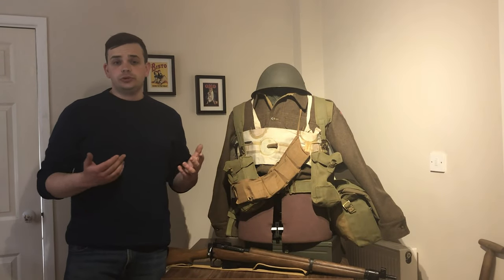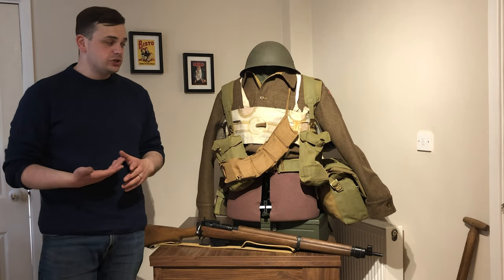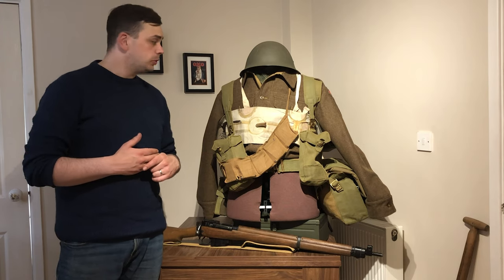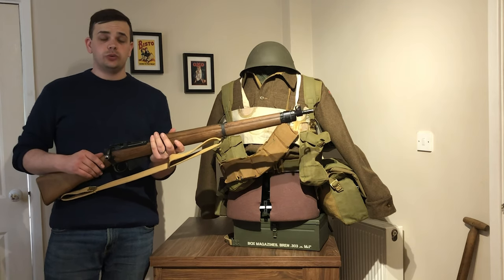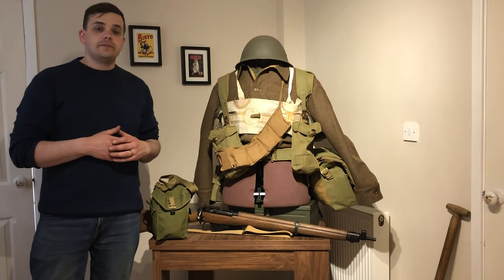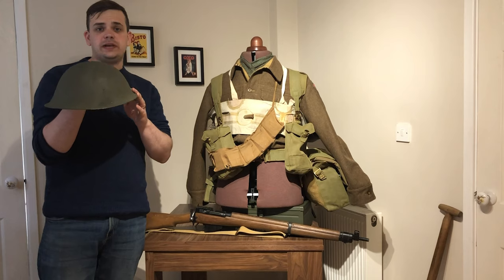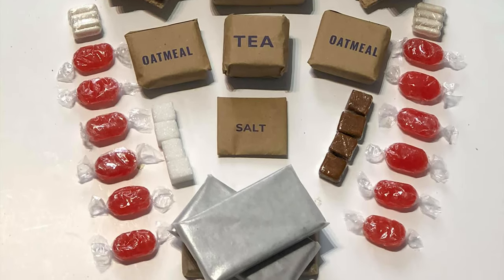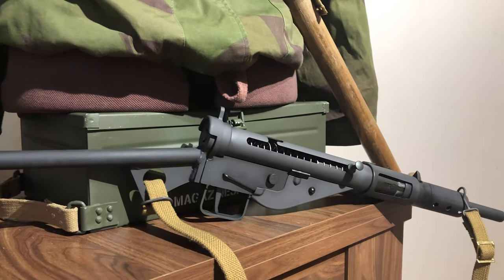British Soldier - D-Day 1944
An overview of the kit carried by the average British soldier 6th June 1944.